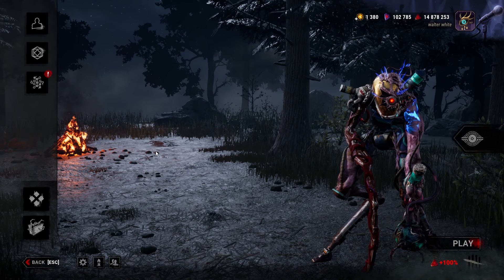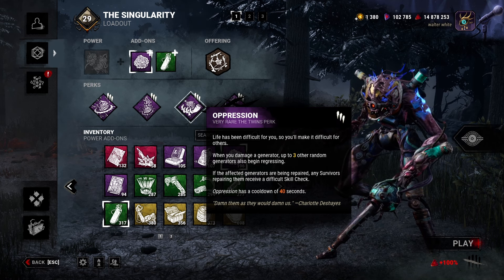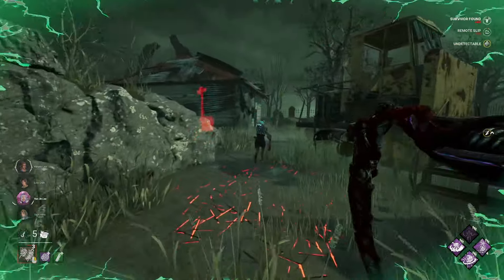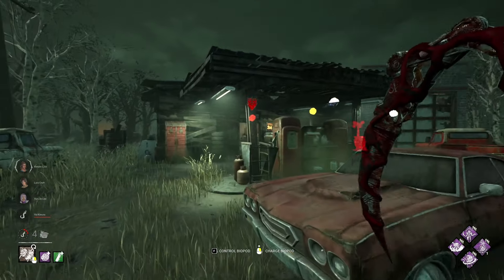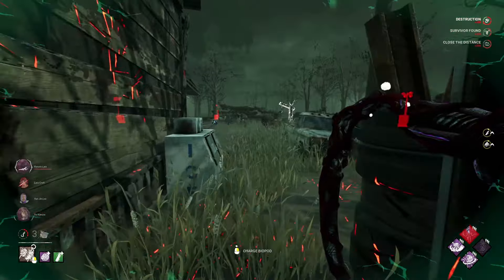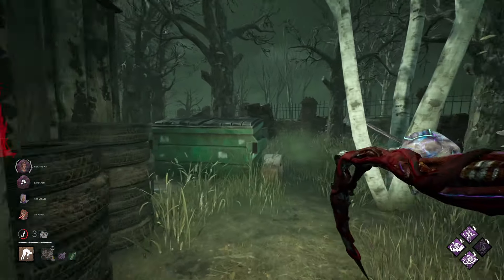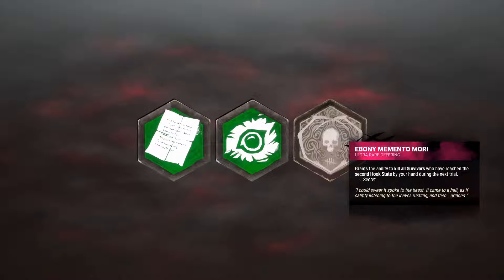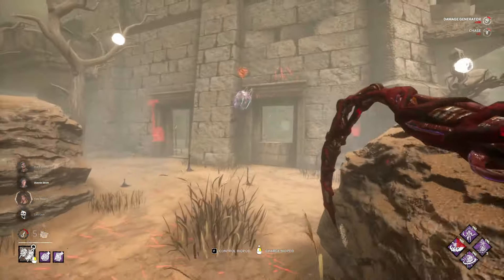Buffed Singularity Can Hack The Game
In todays video We use singularity aka HUX with his new buffs from the new mid chapter patch! we also use some of the new buffed perks as well to have a fun build!

Dead by daylight is my main game and I like to do killer stuff

I play lots of dbd so if you enjoy pinhead content or just want to see more dbd content in general, feel free to leave a like and comment on the video! It helps a lot! I stream on twitch come say hello!And all of my other socials:

box logic cenobite pinhead guy